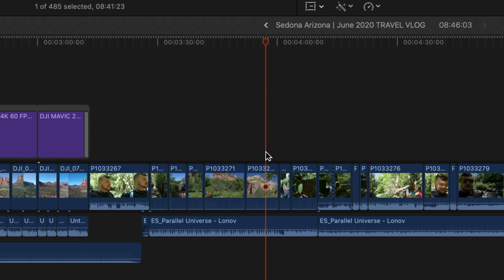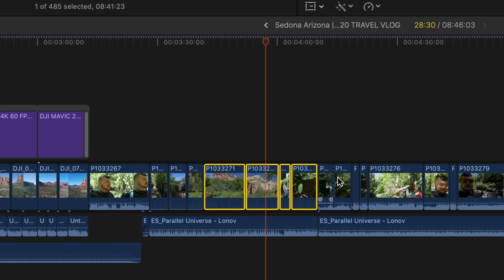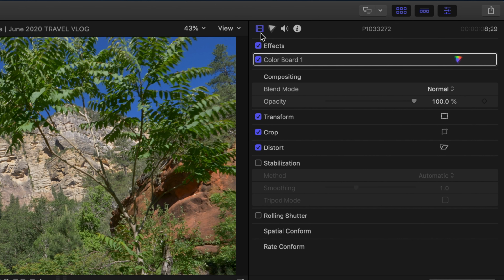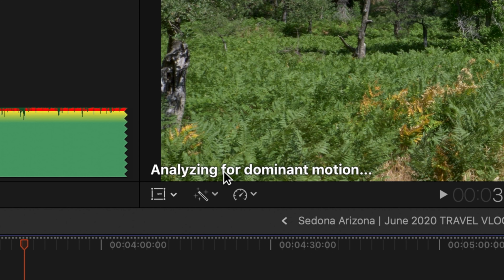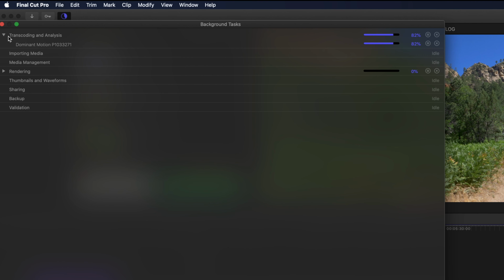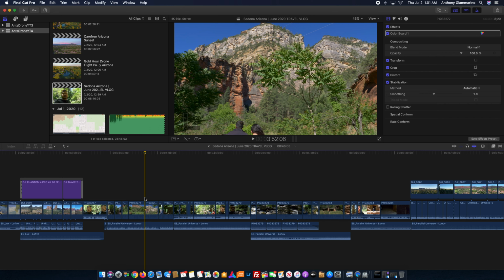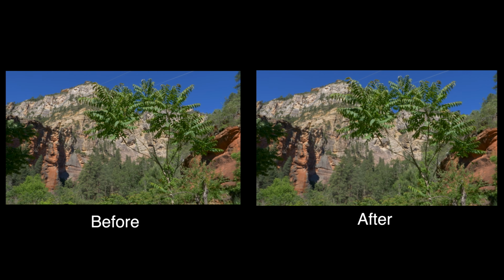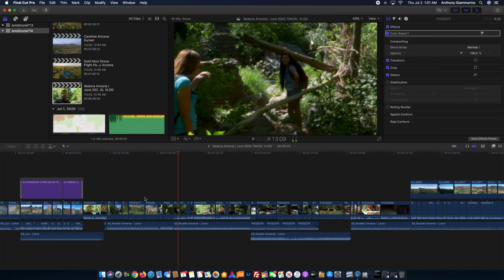How To Stabilize Video In Final Cut Pro X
See my latest drone photography and drone related stories by following @AntsDrone on Instagram!!

Like Ants Drone on Facebook for exclusive drone content

Have you seen my Final Cut Pro X Tutorials?

Looking to sell your photos online with Shutterstock? Please use my link to set up your account!

I sell my drone photography on the following material!!
- Canvas
- Acrylic
- Standard Print
- Poster
- Tapestry
- Coffee Mugs
- Throw Pillows
- Greeting/Post Cards

My Name: Anthony Giammarino
Let me know the following:
- Your name
- The company/brand you represent
- Scope of work/footage interested in
- Date needed/completion deadline